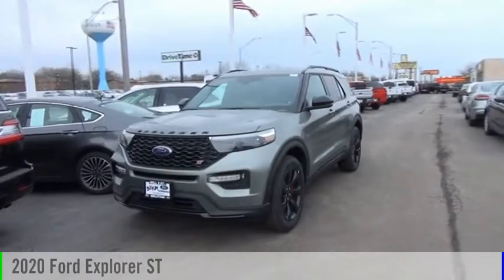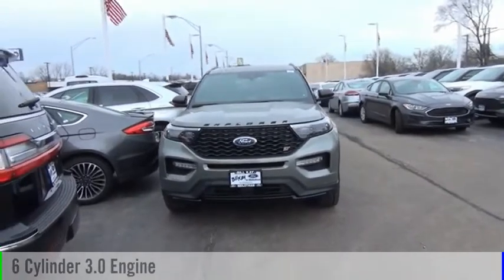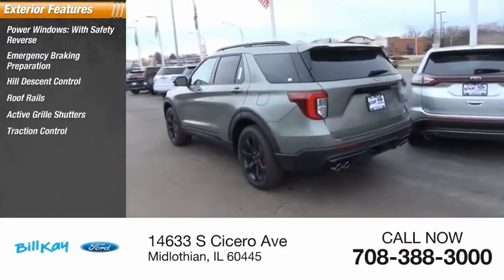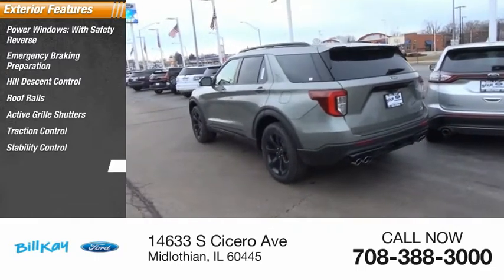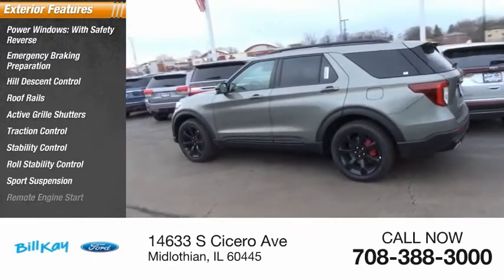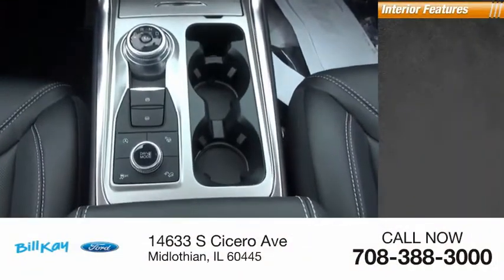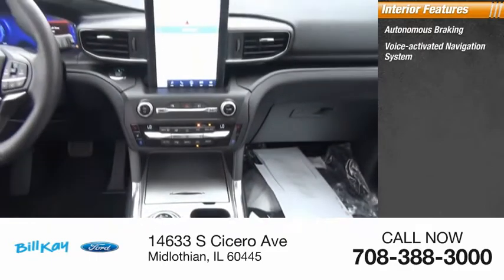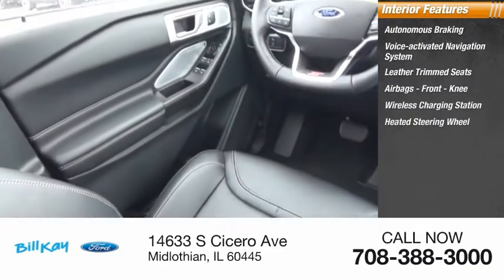2020 Ford Explorer ST [LISTING TYPE] 205116